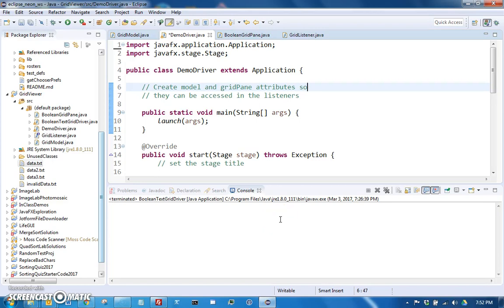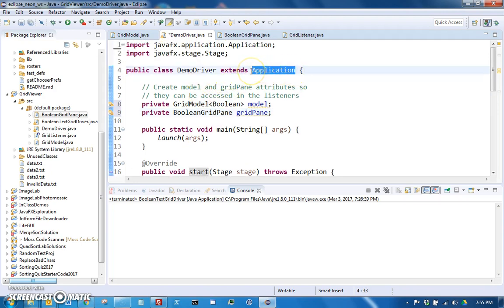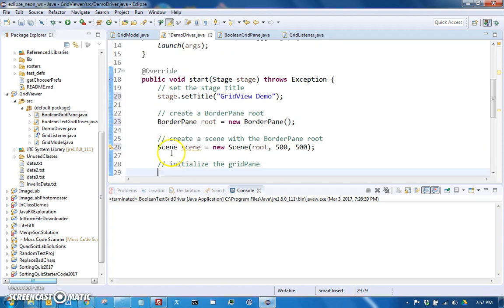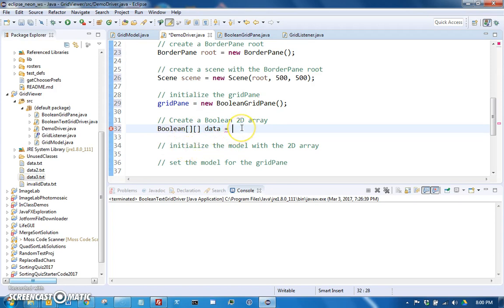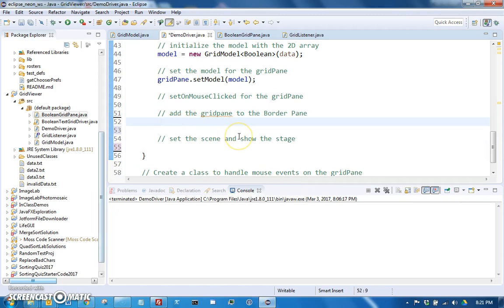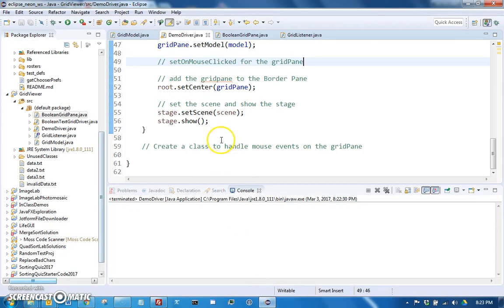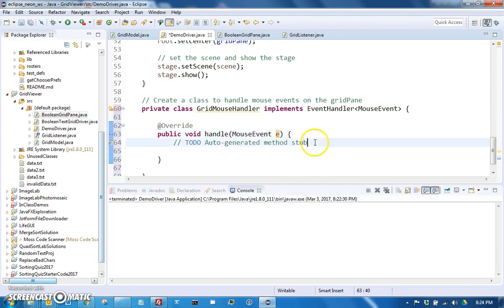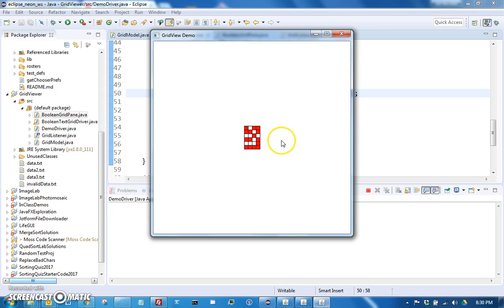GUI #4 GridView Part 2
Demo on GUI HW #4. This second part demonstrates how to use the classes in the starter code to create a BooleanGridPane that displays a grid of rectangles that reflect what is in a 2D array and how to respond to mouse clicks on the the grid pane to change the value at the position you clicked.